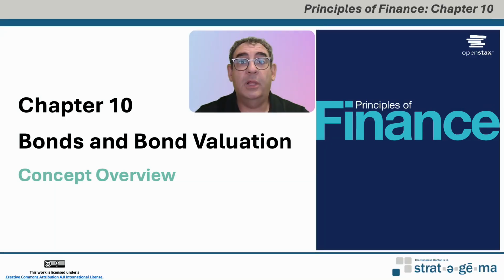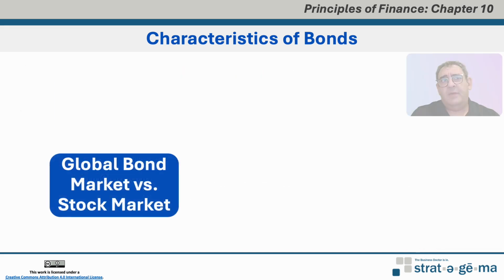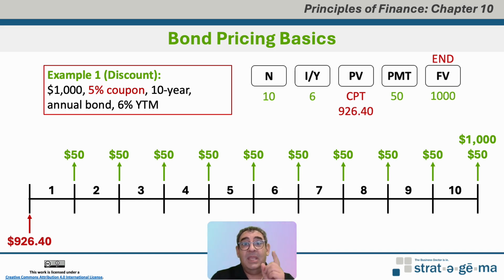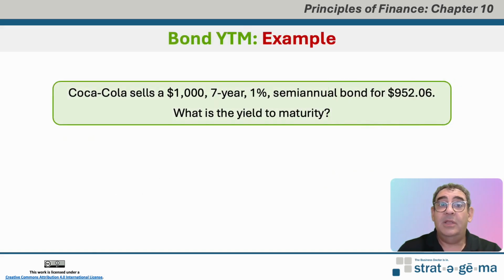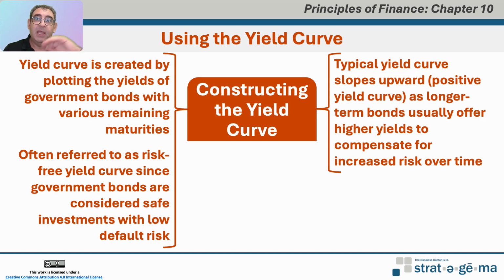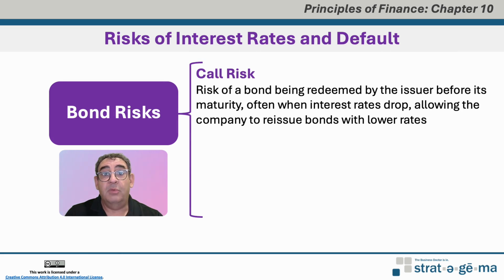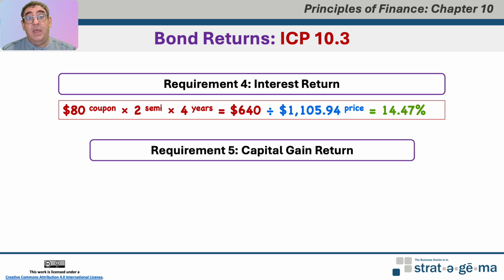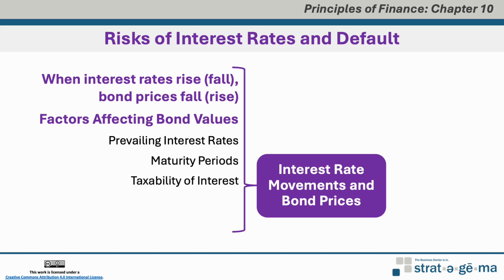Bonds and Bond Valuation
This corporate finance course lesson covers the following learning objectives:

1. List and define the basic characteristics of bonds.
2. List and describe the various types of bonds available.
3. Explain how a bond price is inversely related to its return (yield).
4. Determine the value (price) of a bond.
5. Understand the characteristics of and differences between discount and premium bonds.
6. Draw a timeline indicating bond cash flows.
7. Differentiate between fixed-rate and variable-rate bonds.
8. Determine bond yields.
7. Use the yield curve to show the term structure of interest rates.
10. Describe and define changes in the yield curve shape.
11. Explain the importance of the yield curve shape.
12. Define interest rate, default, and other common forms of bond risk.
13. Determine factors impacting default risk.
14. Understand bond laddering as an investment strategy.
15. List major rating agencies and their indications of default.
16. Define and calculate the yield to maturity (YTM) on a bond.